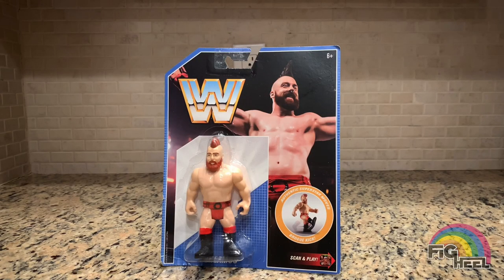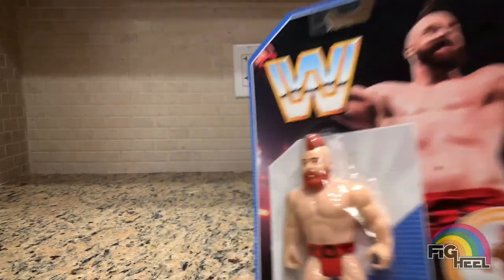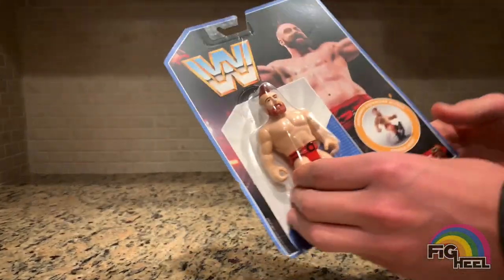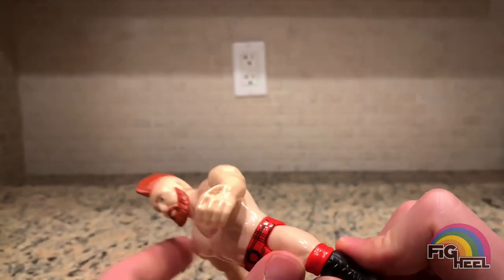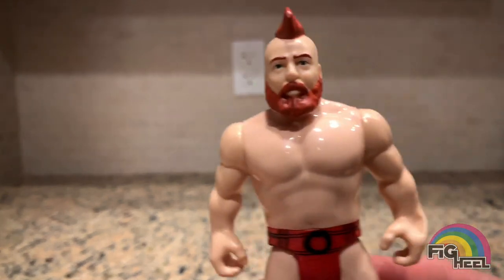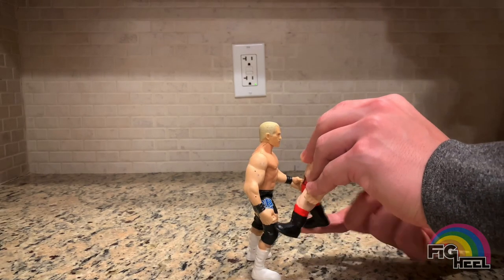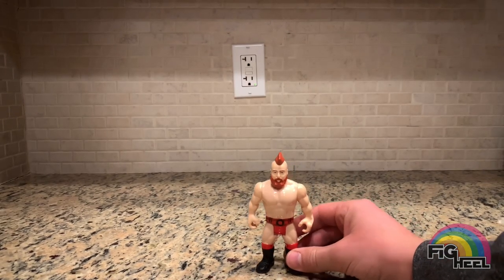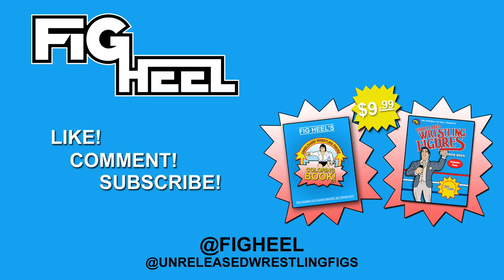UNBOXING WWE Mattel Retro Sheamus Action Figure Toy Review!!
Follow Unreleased Wrestling Figs!